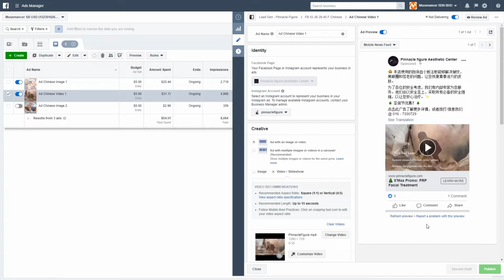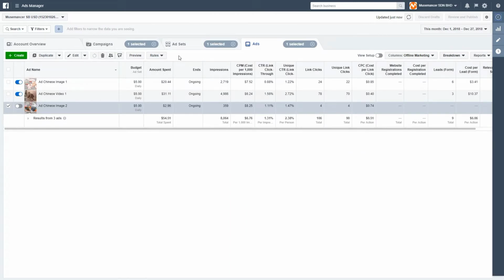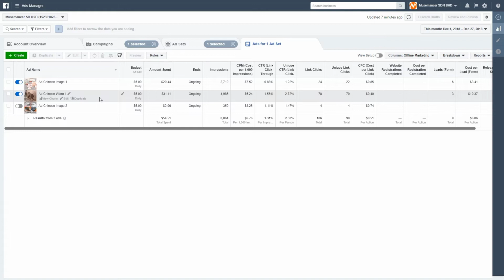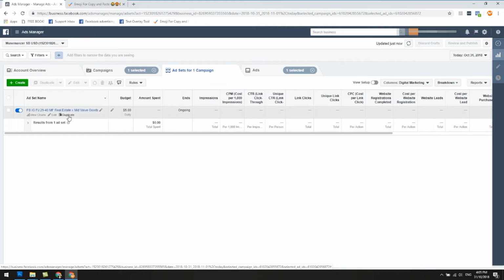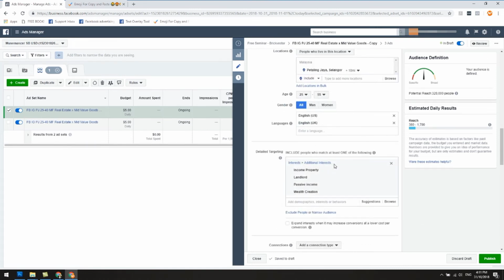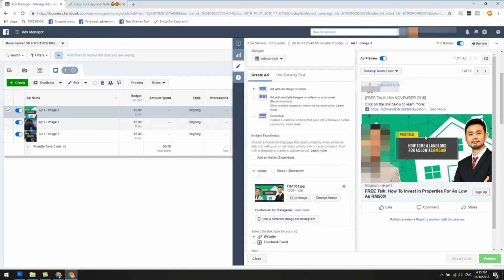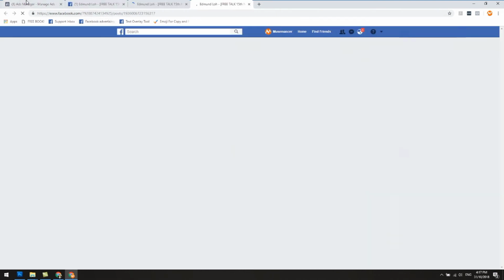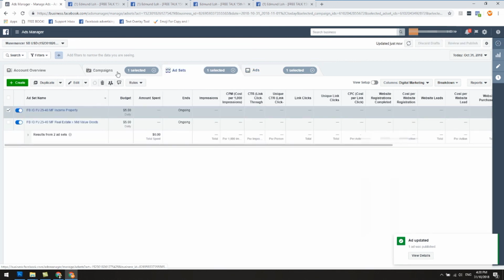How to earn money from Facebook Free / फेसबुक से पेसें कैसे कमाए part{2}